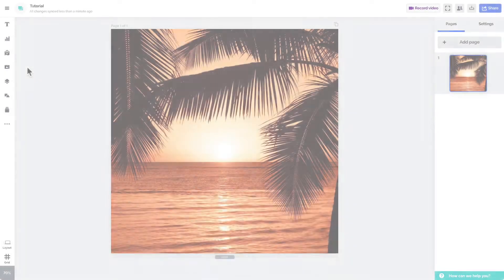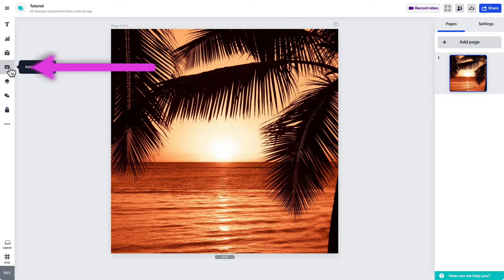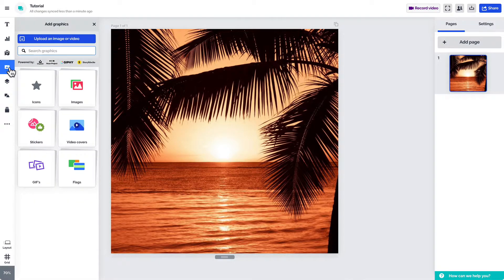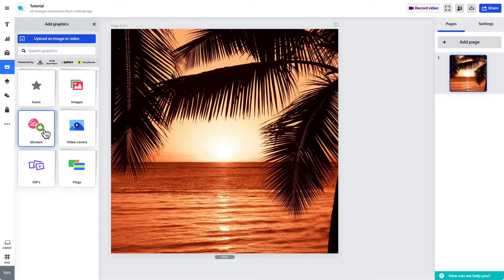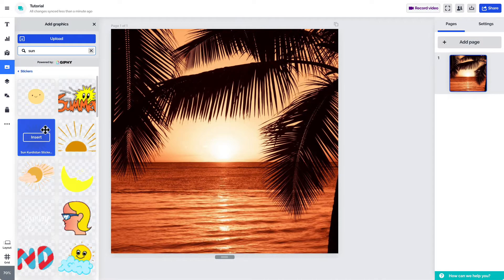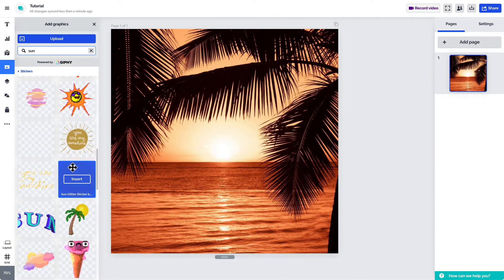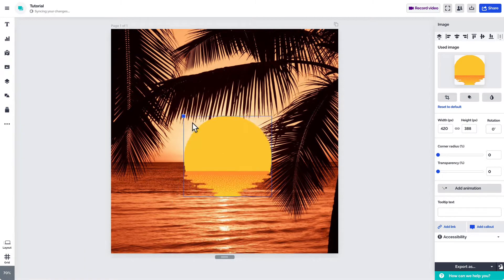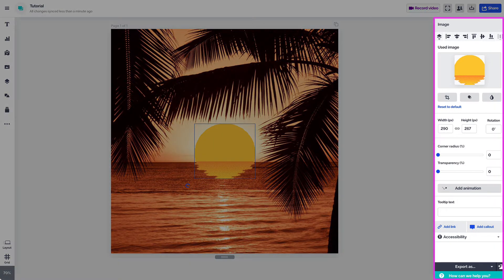How to add animated GIFs in Infographics (Prezi Design)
Use Infographics (Prezi Design)'s extensive graphic library to add animated stickers and GIFs to your projects. Watch the video to learn how!